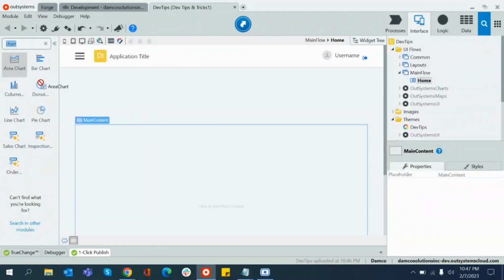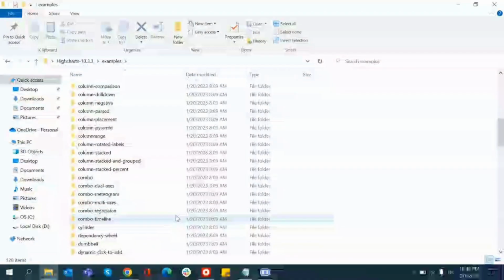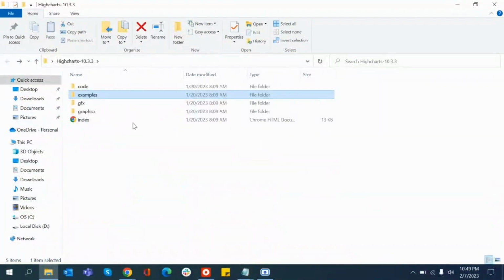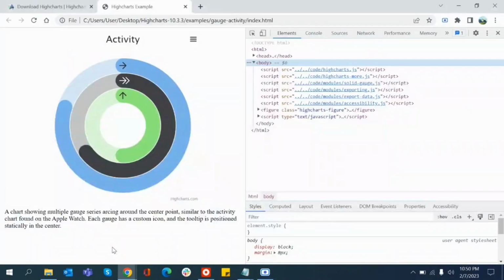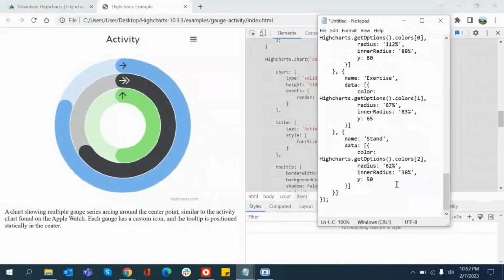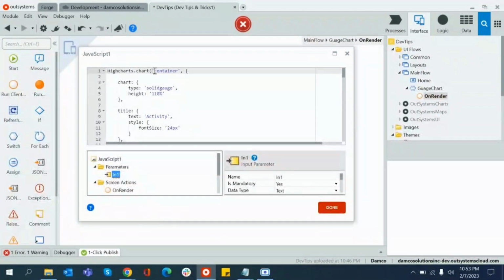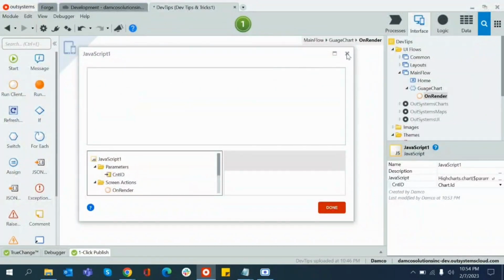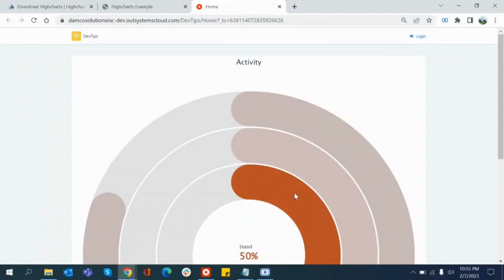Dev Corner - How to integrate HighCharts in Outsystems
Manideep shows how to easily configure and integrate HighCharts into your Outsystems application. This enables you to make advanced customized dashboards with the data and make your application more insightful.